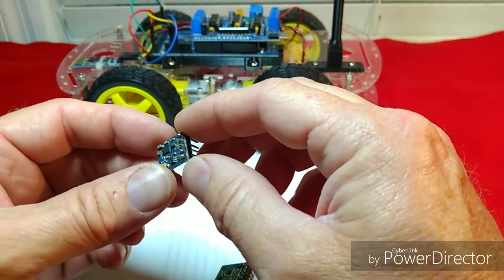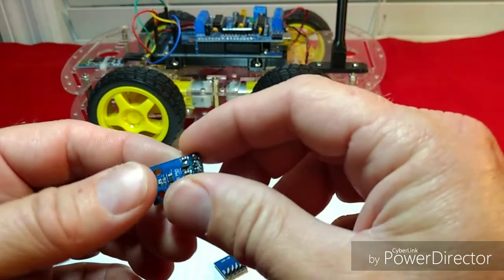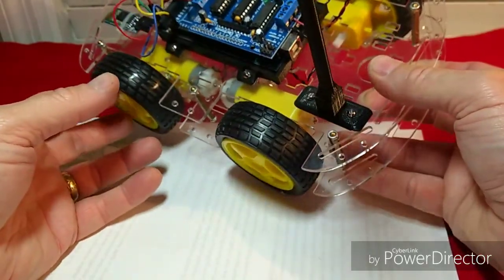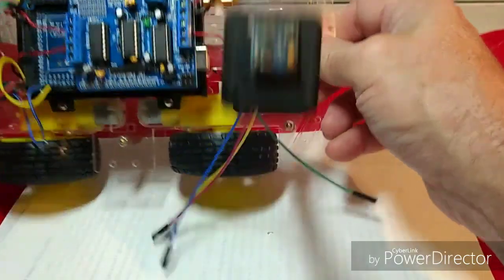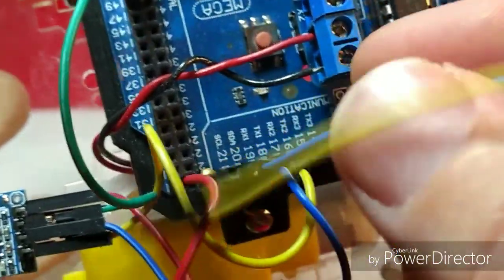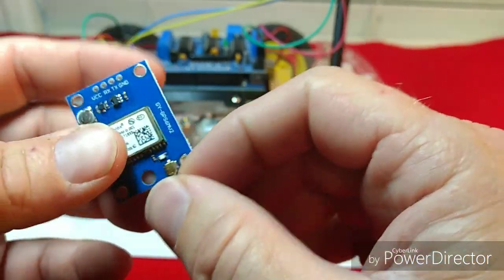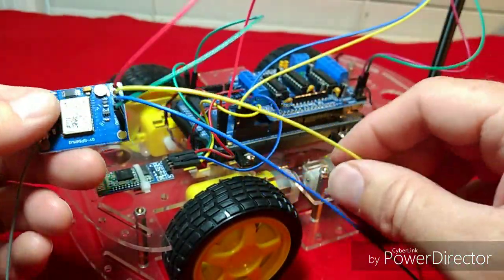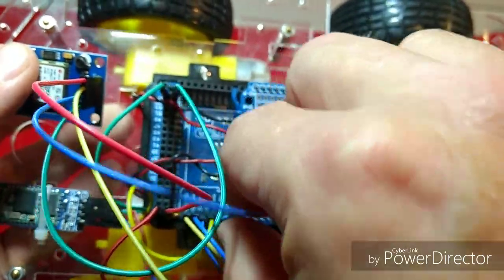How to Build a GPS Guided Bluetooth Robot - Part 2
or you can search for it in the Gallery under "GPS Guided Robot"

You will also need to download and install several libraries referred to in the code and the Videos and Instructable

This builds upon a Bluetooth Robot that I made in a previous YouTube Video